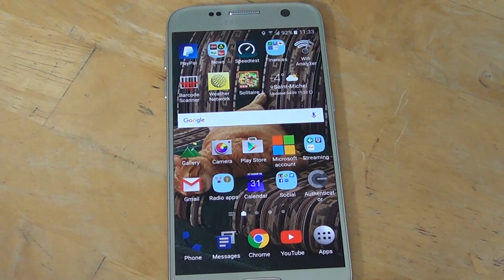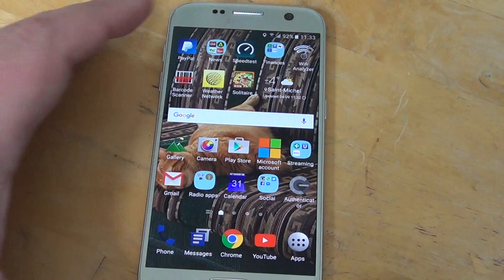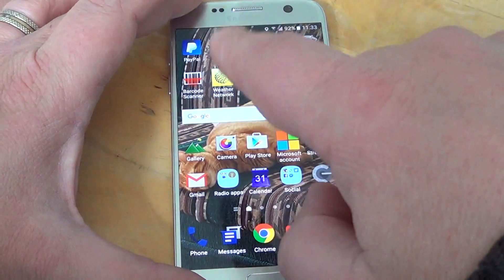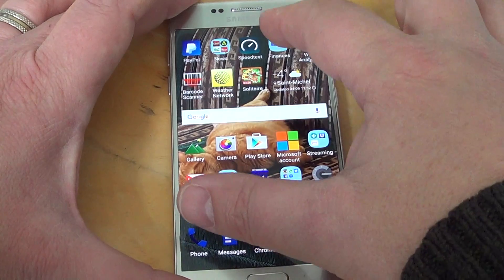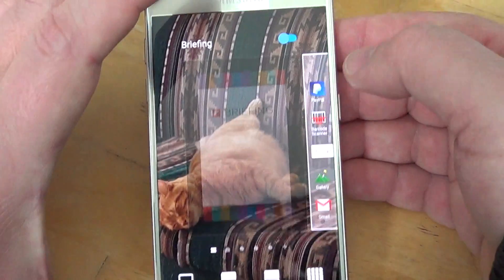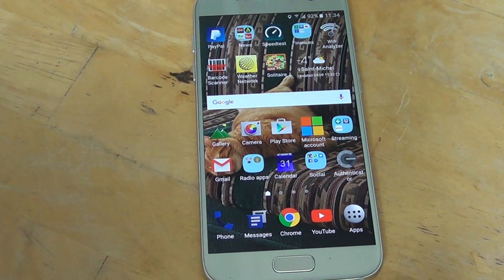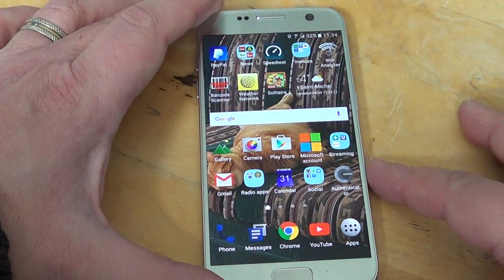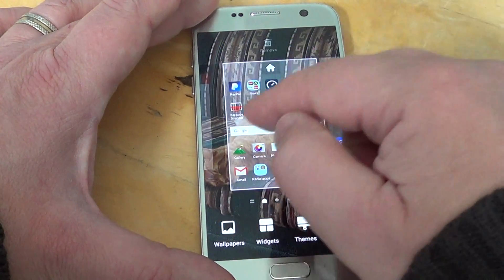Improve Samsung Galaxy S7 performance shutting down briefing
Briefing can cause major issues with performance of the S7 phone and also drain battery, here's how to fix this